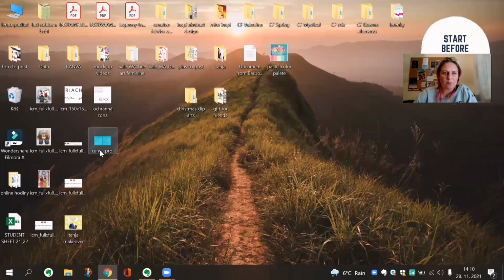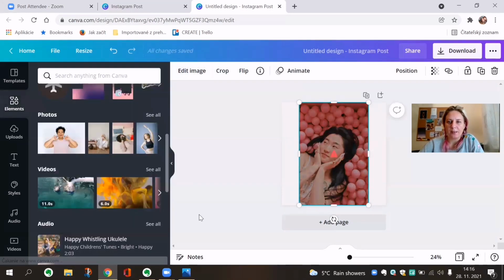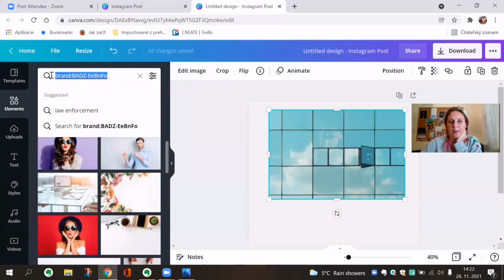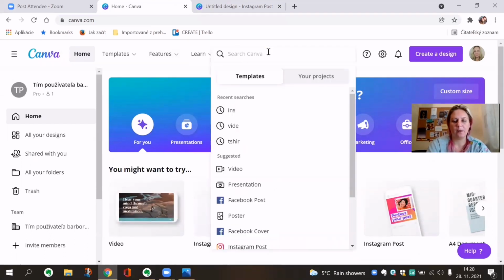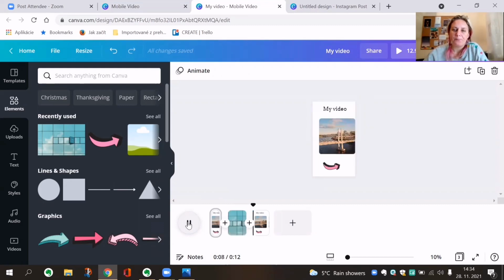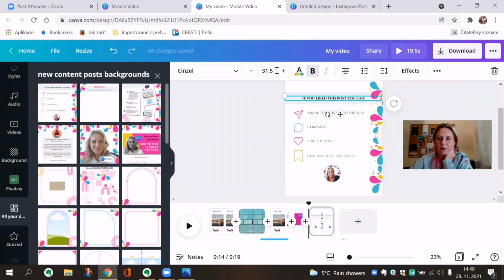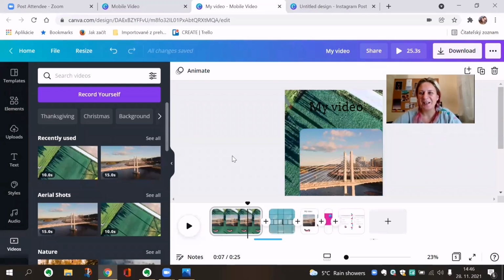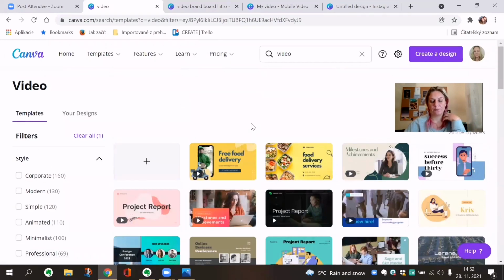News in Canva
Short video tutorial about new features in Canva:  color picker, how to edit images, how to insert QR code and how to edit videos.